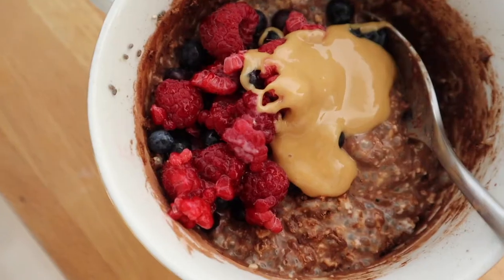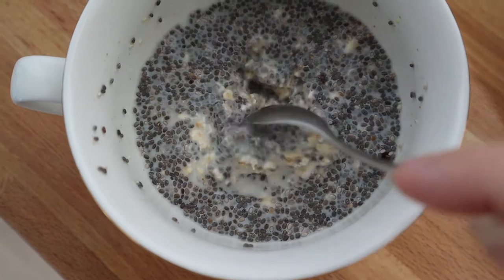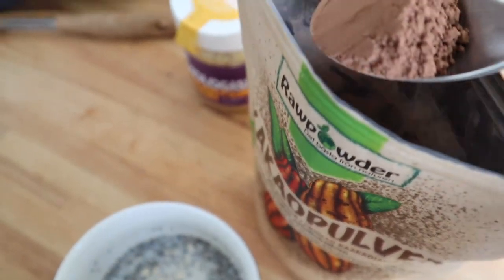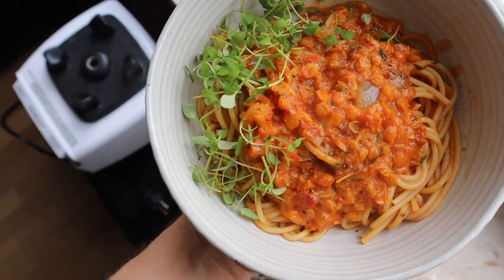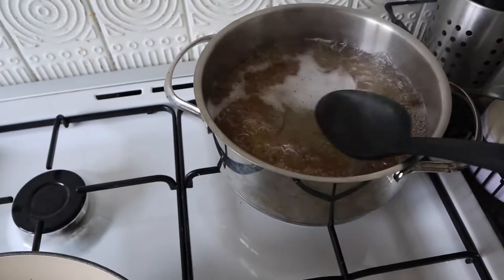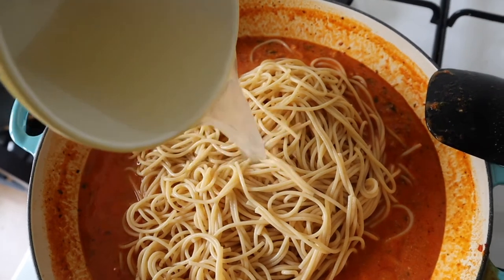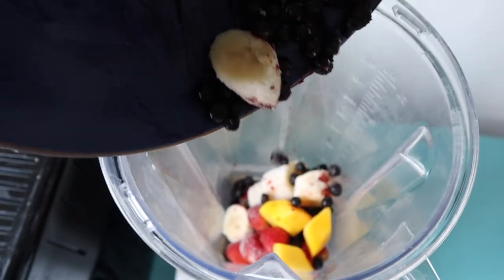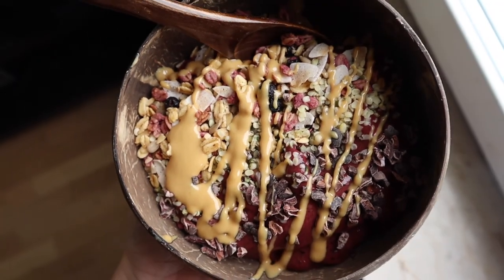Super Easy Vegan Meals to Balance Your Chakras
🌟Ready for some tasty and super easy vegan meals to balance your chakras? Awesome 🙂 In this video I’ll share how to heal your chakras with food through some easy plant based recipes.

So whether you’re looking for vegan breakfast ideas, lunch ideas or dinner ideas this one’s for you. I mean we’ll be making some damn good vegan meals and some of my favorites when it comes to what i eat in a day.

And I like to think of it as spiritual nutrition as these healthy vegan recipes are part of a high vibrational diet, which is great for chakra healing and just overall radiant health.

So let’s heal with food, shall we?

Overnight oats
Serves 1

What you need:
🌟1 dl rolled oats
🌟1 - 1.5 dl plant-based milk
🌟½ - 1 tbsp raw cacao powder
🌟Any toppings you love! Berries, nut butter, cacao nibs, granola, banana...you name it!

How to:

Just mix everything (except for the raw cacao powder) in a bowl or food container the night before and place it in the fridge overnight. Add the cacao powder and toppings in the morning :)

Vegan Lentil Bolognese
Serves 2-3

What you need:
🌟Pasta of your choice (I tend to go with whole wheat or gluten-free)

🌟1 - 2 cloves of garlic, crushed
🌟1 handful of fresh thyme
🌟1-2 tbsp dried Italian herbs
🌟1-2 tbsp tamari sauce
🌟400 g crushed tomatoes
🌟400 g full fat coconut milk
🌟1 tsp coconut sugar
🌟1 dl red lentils

How to:

1. Bring a sauce pan with water to a boil, for the pasta
Heat up a pan on medium heat with some coconut or olive oil, and fry the onion for 5-10 minutes until soft
2. Add the garlic, thyme and Italian herbs together with a little bit of water (to not make it too dry) and let it cook for a couple of min
3. Add the tomatoes, coconut milk, tamari, coconut sugar and lentils. Bring it to a boil and let it cook for about 10 min / until lentils are soft
4. Drain the pasta (save about 1 dl of the pasta water)
5. Add the pasta to the sauce once lentils are soft together with the pasta water, and just mix it all together
6. Add a squeeze of lemon juice, salt & pepper
7. Serves as is or with extra herbs or any veggies you love!

Smoothie bowl
Serves 1

What you need:
🌟1 frozen banana cut into smaller pieces
🌟2 dl mixed frozen berries, such as strawberries and blueberries
🌟Handful of frozen mango
🌟A few basil leaves
🌟1 handful of spinach
🌟½ avocado
🌟Splash of plant-based milk
🌟Any toppings you love!

How to:
1. I typically let the fruits and berries defrost for 15-30 min before blending to make it a bit more soft
2. Just put everything in a blender and mix
3. Add your toppings and enjoy!

OTHER VIDEOS / RESOURCES

This information is being provided to you for educational and informational purposes only. It is being provided to you to educate you about healthy eating and living and as a self-help tool for your own use. It is not medical or psychological advice. This information is to be used at your own risk based on your own judgment.